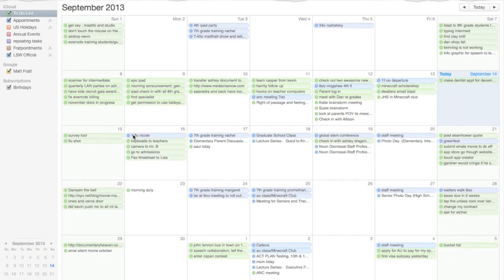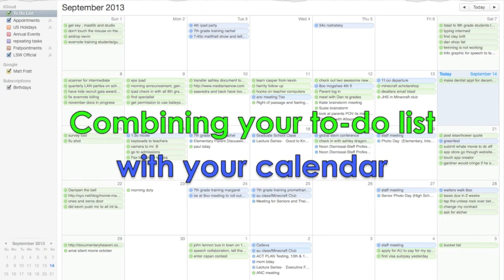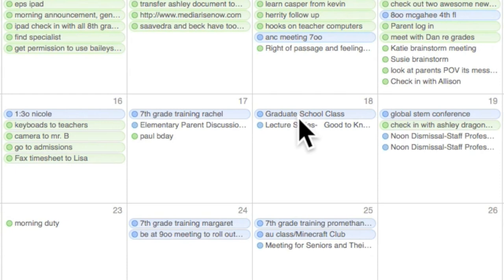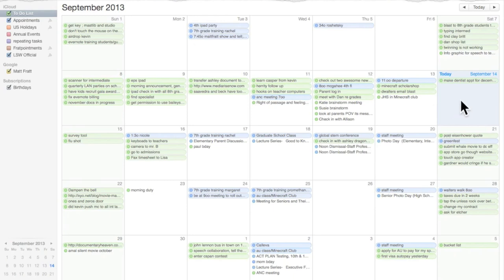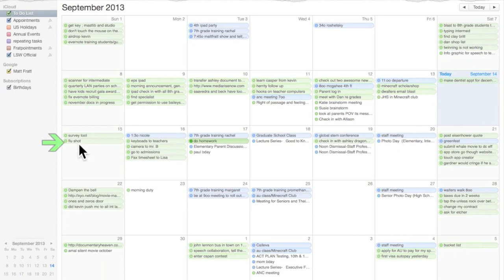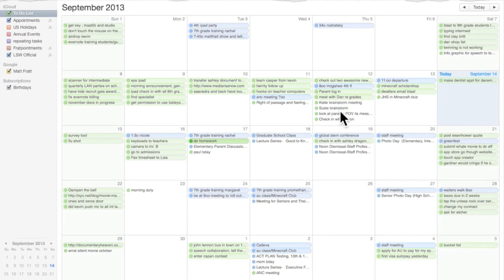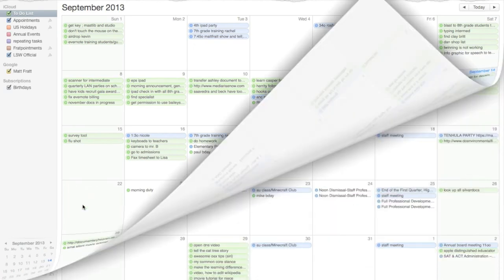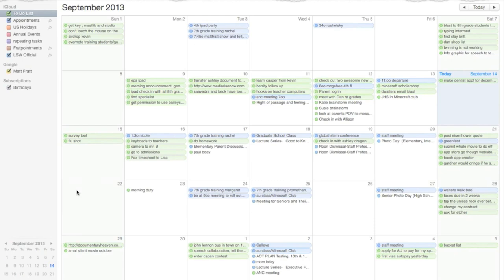Combining your To-Do List and your Calendar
You will learn how to combine your to do list and your calendar into a single application, offering an elegant solution that can simplify your life, get you were you need to be, doing what you need to do :-)